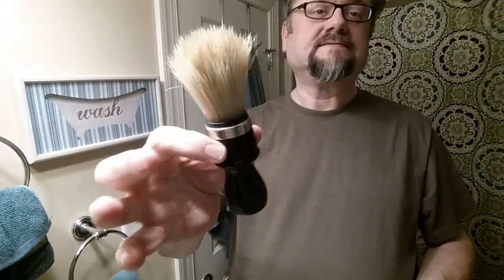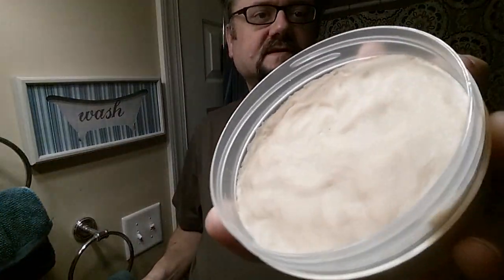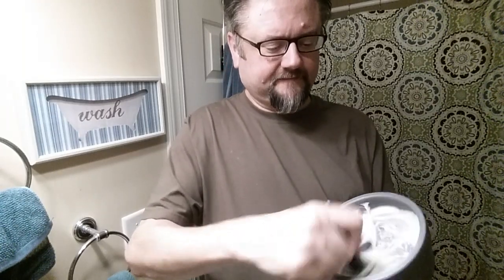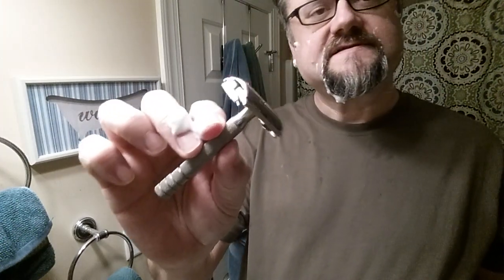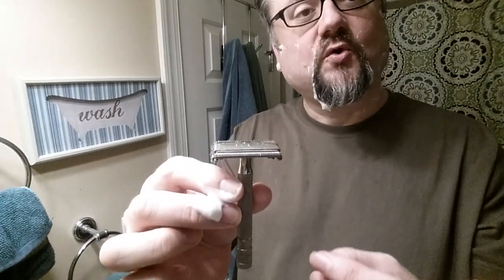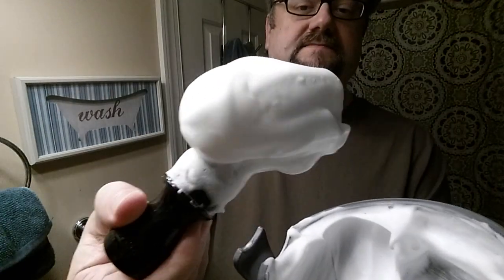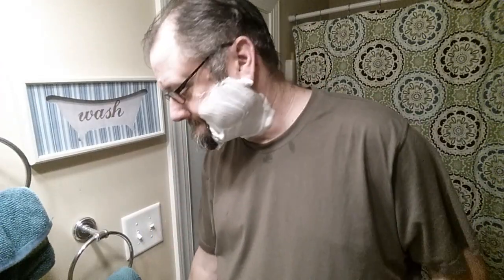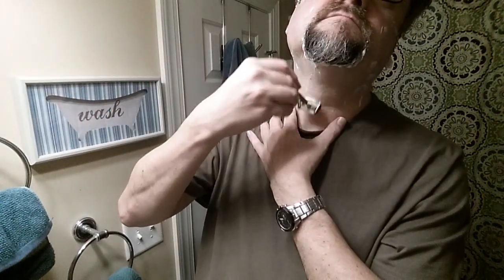Just a Shave: Gillette 40s Style - GSB (22) - B&C Honey & Tobacco - Omega 10098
Razor: Gillette - Super Speed 40s Style
Blade: Gillette - Silver Blue (22)
Lather: Ballenclaugh - Honey & Tobacco
Brush: Omega - 10098 Boar (9 uses)
Post: Noble Otter - Flying Hide

*General Notes / TL;DR*:
After 2 that just weren't my thing, I found a Ballenclaugh soap that I can enjoy.

*Razor and Blade Notes* - Gillette - Super Speed 40s Style ::: Gillette - Silver Blue (22 uses):
This razor is so awesome.  A good cutter, but really comfortable.

No tugging or irritation.

*Soap Notes* - Ballenclaugh - Honey & Tobacco:
Ballenclaugh has a great base.  This one seems to work better if I don't mix it quite as wet as I usually do.  I had it finally tweaked perfectly and got that creamy slickness I like.

30 second load with lightly-wet, prickly, higher-backbone boar brush + 3.5 tsp water = 5-6 passes of really nice, beautiful slick lather.

Scent: got the sweetness of the honey more when it was dry.  Tobacco scent was very enjoyable and nothing like an ashtray.  Great scent combo, IMO.

*Brush Notes* - Omega - 10098 Boar (9 uses):
It's coming along slowly, which is fine.  Not yet comfy.  But scrubby.

**Shave Quality**
During the Shave Feel: